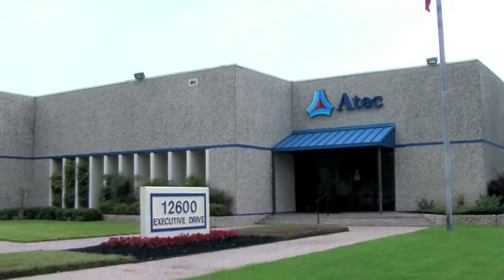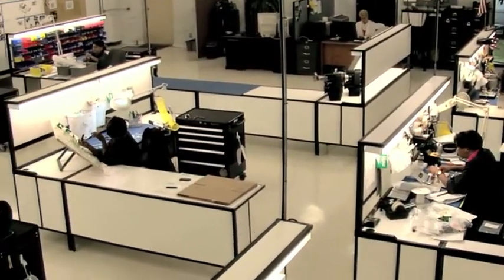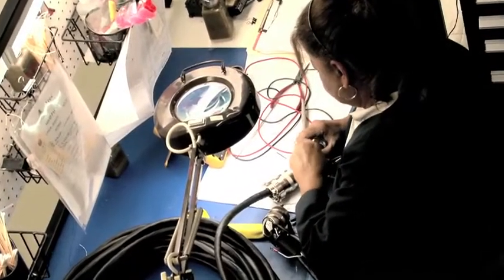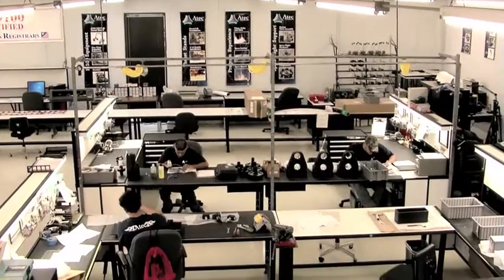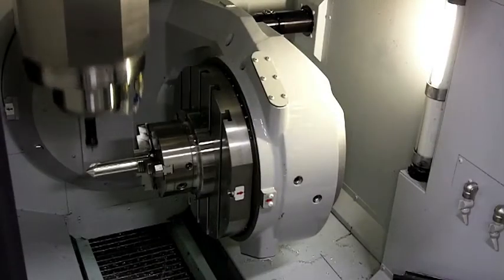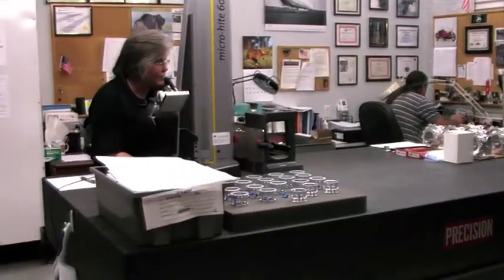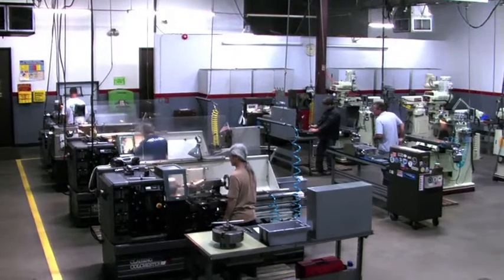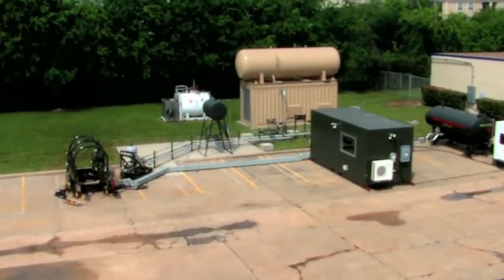Atec Aerospace Engineering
Don't just tell people what your company is about and the great quality you offer, show them.